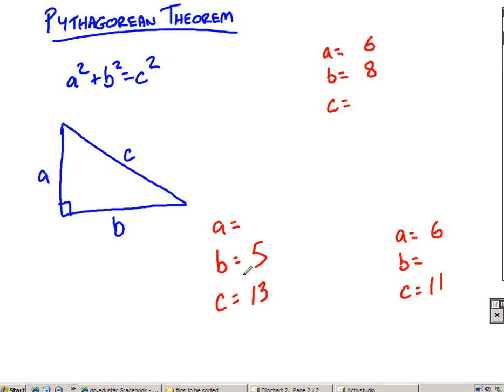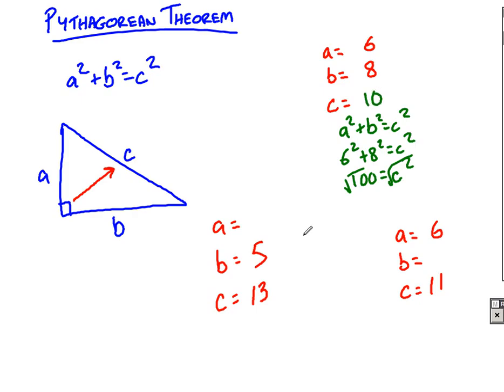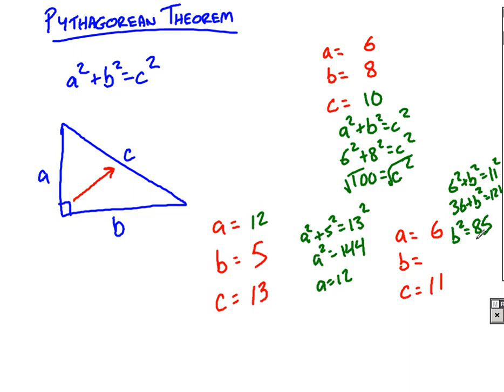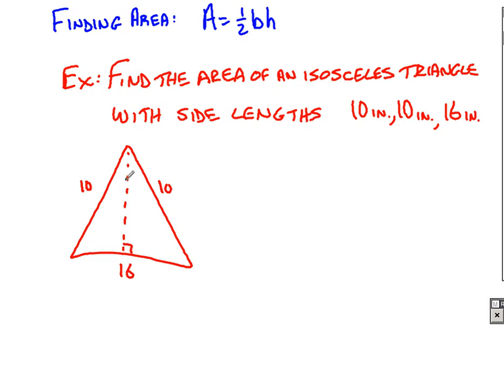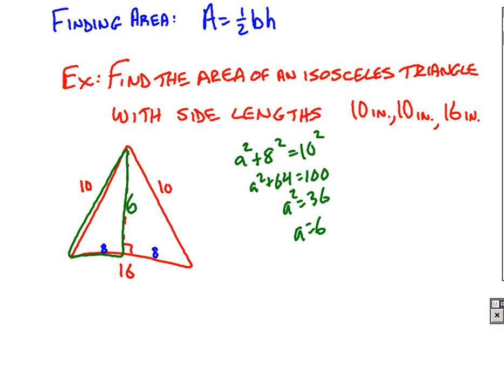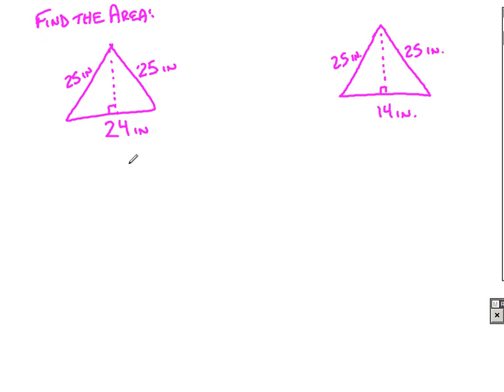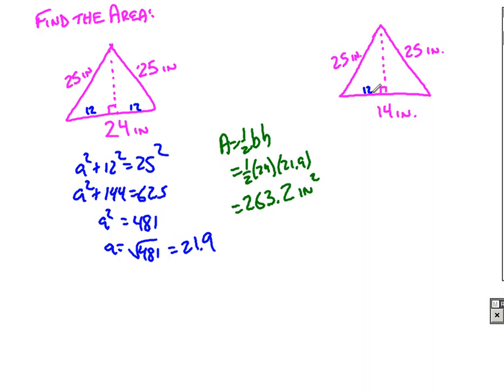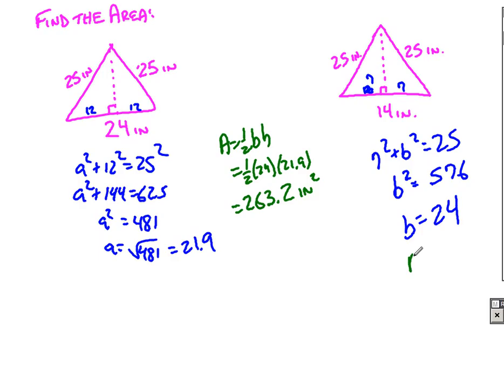geom pythagorean theorem